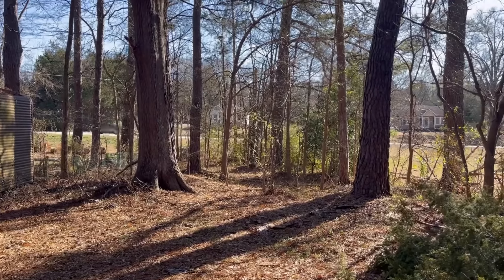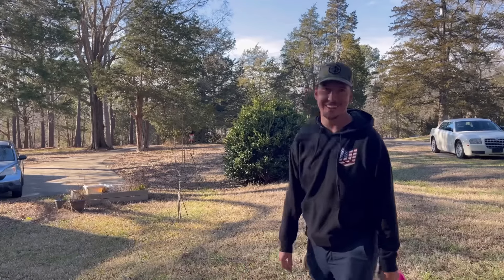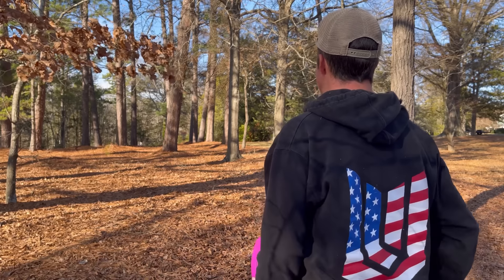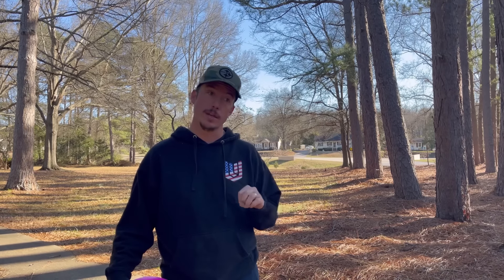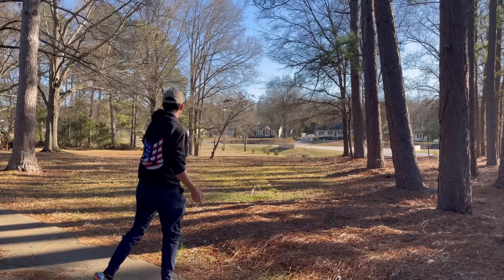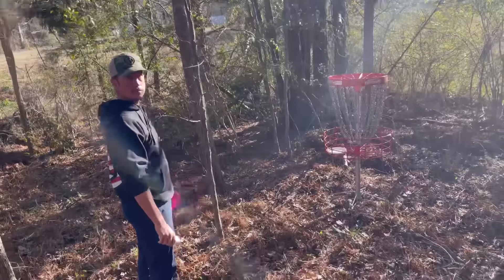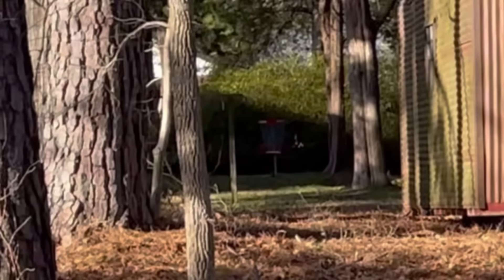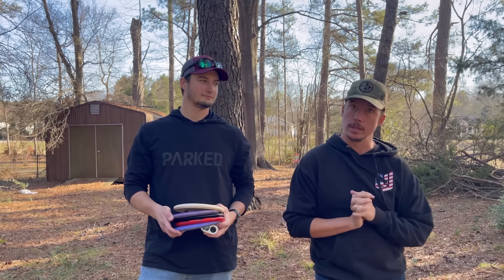Help me name my course!!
My friend Ryan and I design a new hole for my course.